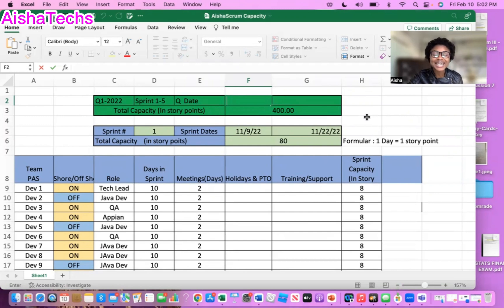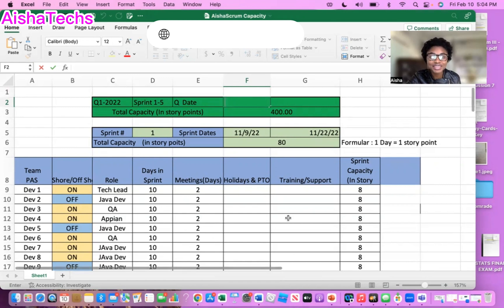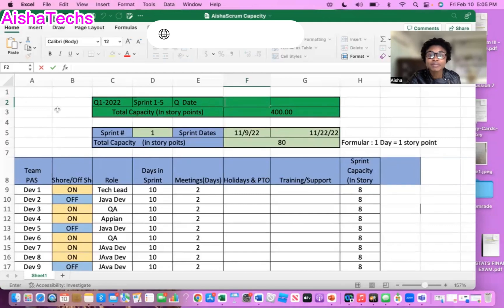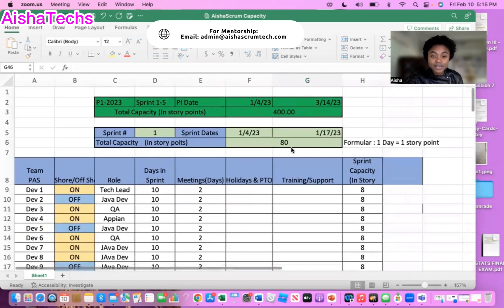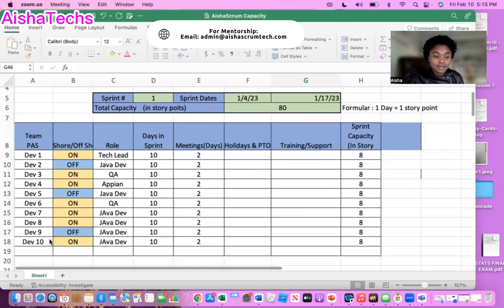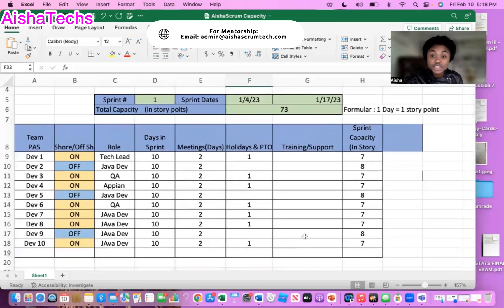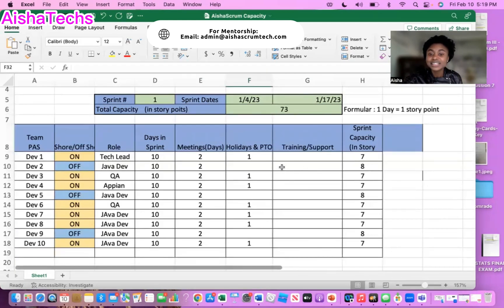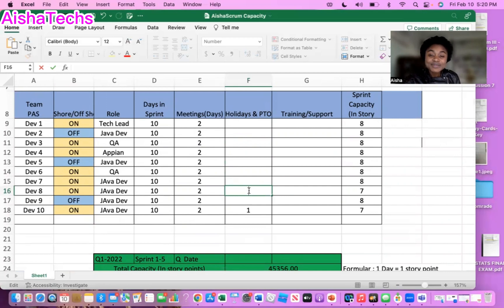How To Calculate Scrum Team BASELINE PI PLANNING CAPACITY PLANNER (Part 4)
This video demo how to calculate SCRUM TEAM BASELINE Program Increment (PI) capacity for one PI. This capacity planner is based on 1 story point = 1 day's worth of work. This PI is also based on 5 sprints. Watch till the end to learn the team baseline capacity to report during PI PLANNING.

You ALL contributed to my page's Success. I appreciate it ALL🙏🏾🙏🏾🙏🏾.

Scrum master, Scrum, Agile project management best practices, PI planning for agile team success, Scrum team capacity optimization, Agile team productivity, Scrum capacity planner, Effective capacity planning for Scrum teams, Project management construction, Baseline capacity calculation, How to calculate PI baseline capacity, How to calculate PI planning capacity, PI planning for software development, Team capacity optimization techniques.